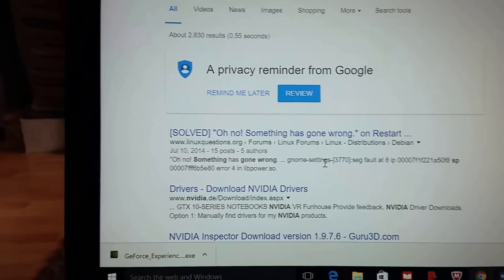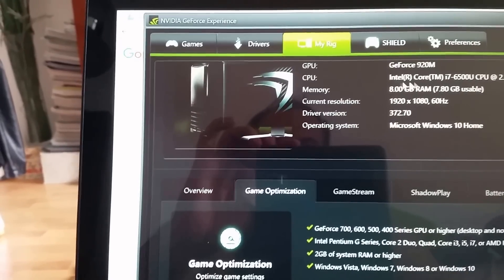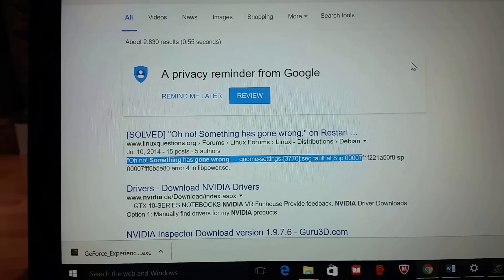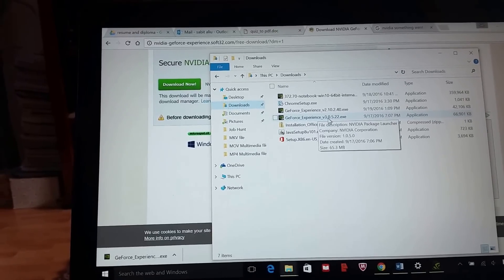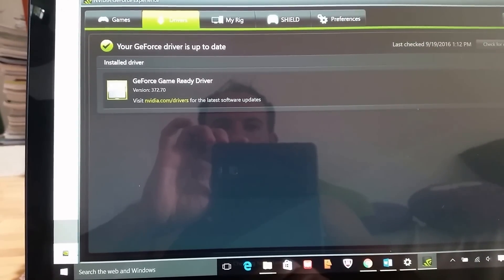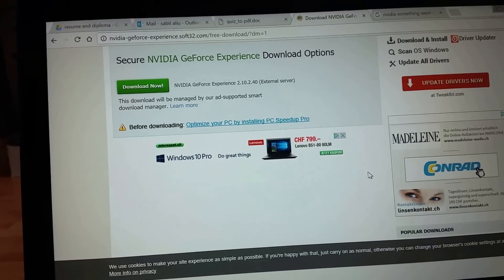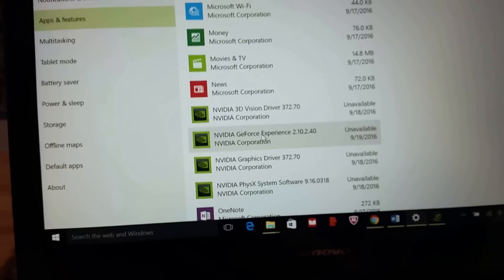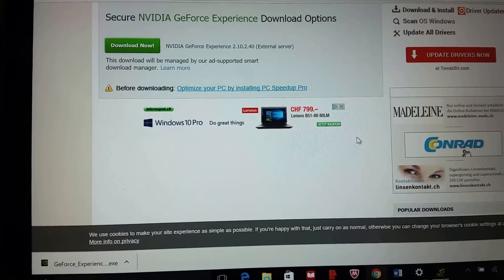NVIDIA something has gone wrong, windows 10 fix, easy fix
here is the link to download the file

Easy solve the crashing of Nvidia GeForce experience in windows 10. Before you do anything please backup your computer. However, the following steps should Not cause any problem trouble for you pc.

Nvidia GeForce experience fix
These are the steps to fix the error that is causing the Nvidia to crash.\
1. Find out what version are you using, go to add and remove programs to view this info.
2. If you’re using version 3.0 or higher then you need to downgrade the version
3. Here is to download the older version that would work
4. You need to uninstall the version you have now 3.0v but going to add or remove the program. ONLY THE NVIDIA GEFORECE EXPERINCE NOTHING ELSE.
5. Install the version you downloaded
6. Now everything should be up and running nicely